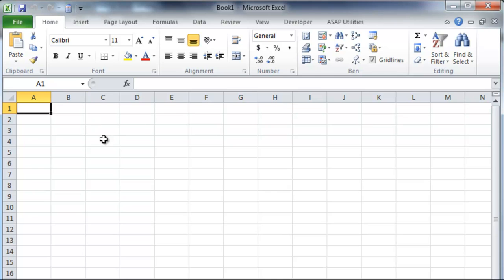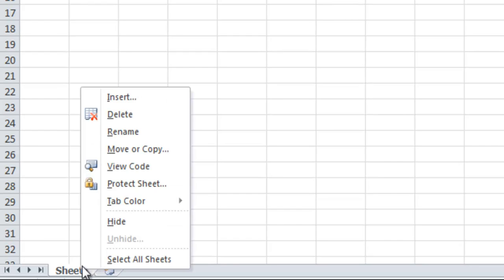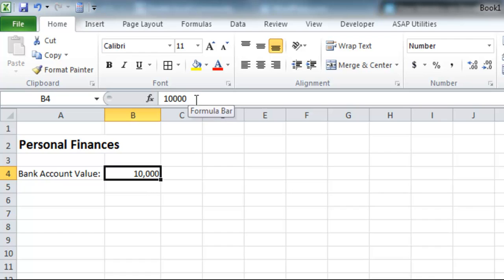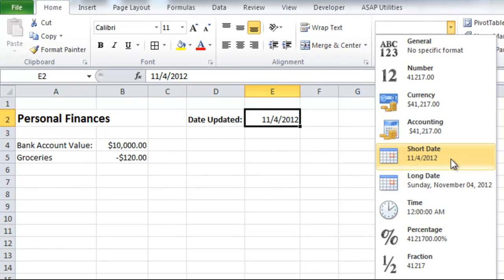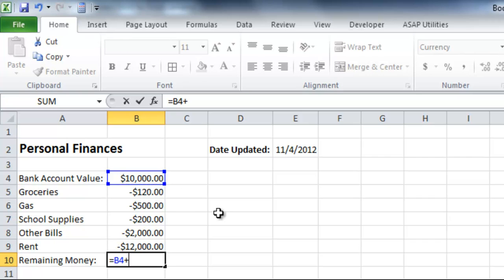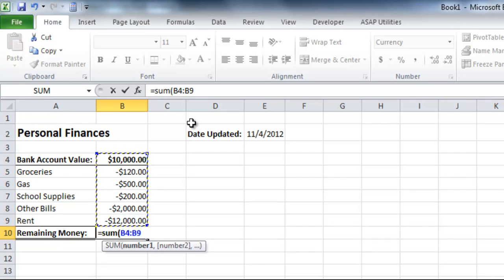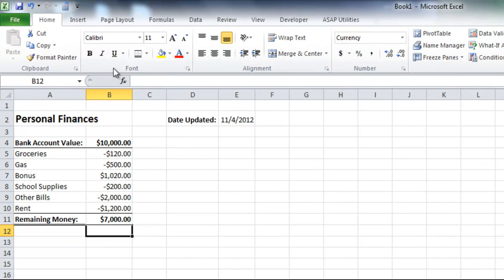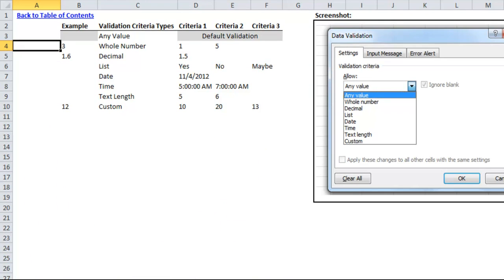Learn Excel (For beginners)